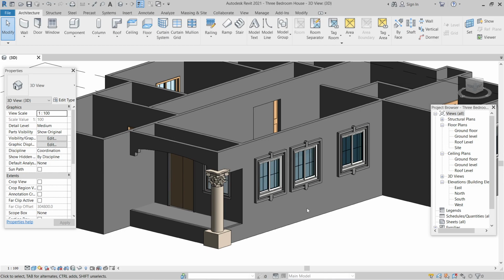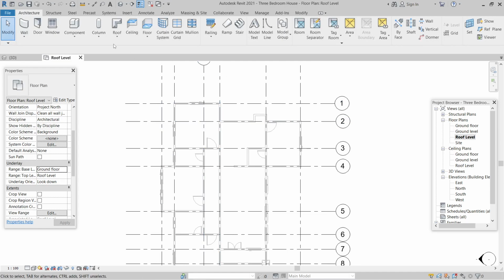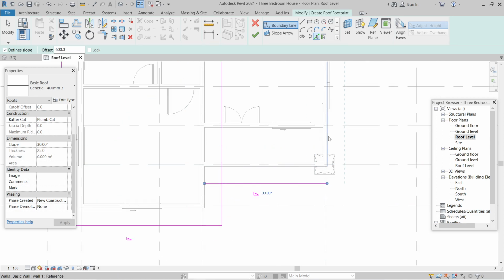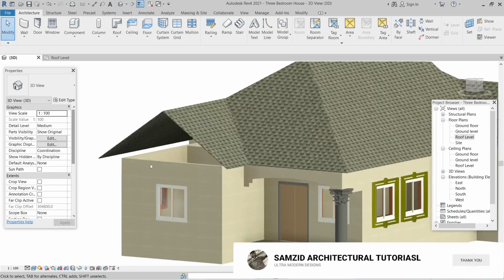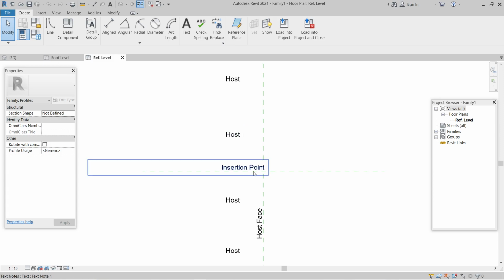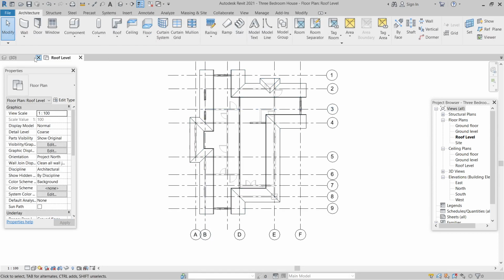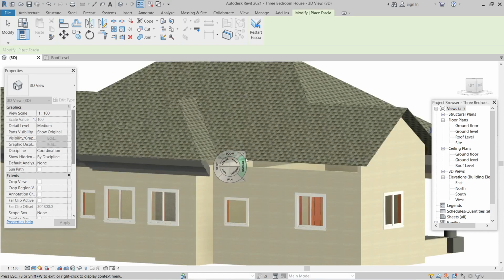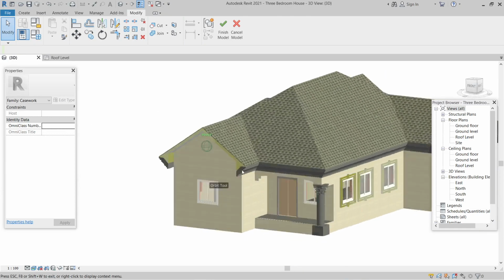CREATING OF ROOF AND CONCRETE FACIA USING AUTODESK REVIT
THIS VIDEO COVERS HOW TO ADD OUR ROOF AND CREATE OUR OWN CONCRETE FACIA
WHICH VERY EASY AND FAST